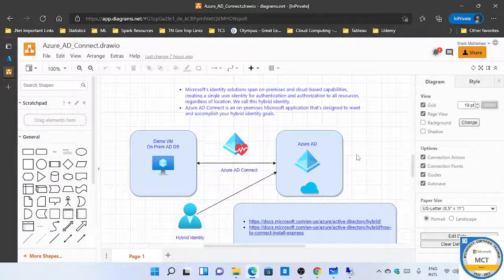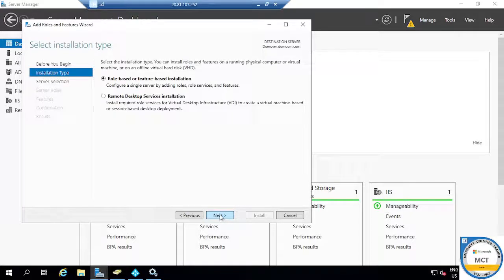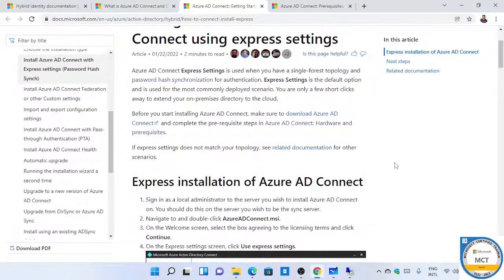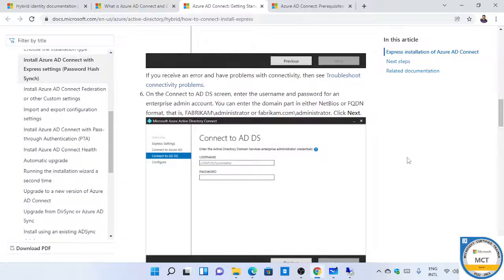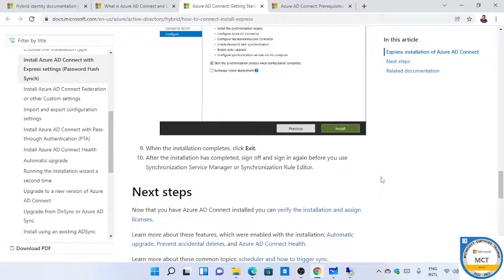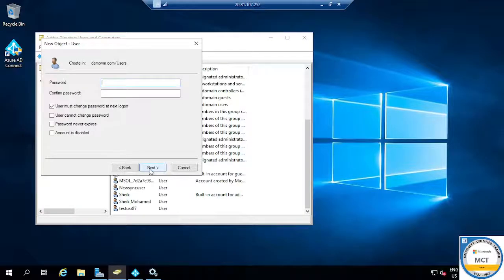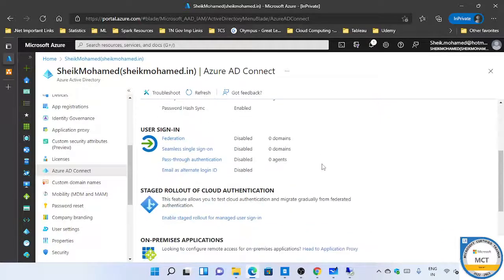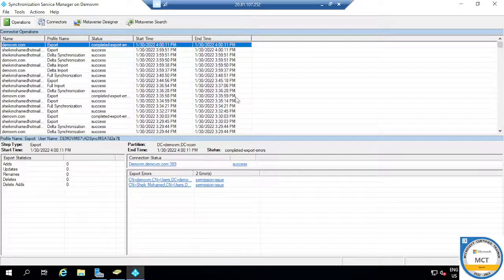Microsoft Entra Connect Explained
Azure AD Connect - Hybrid Identity Solution for your Organization
Azure AD Connect is an on-premises Microsoft application that's designed to meet and accomplish your hybrid identity goals.